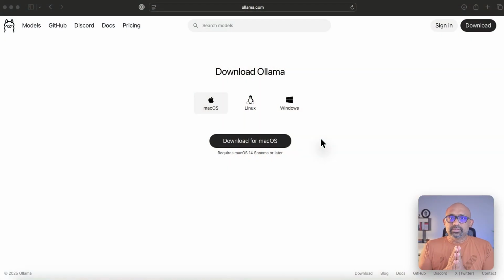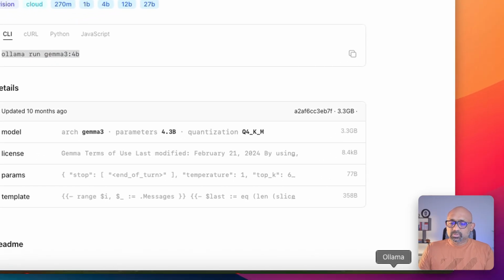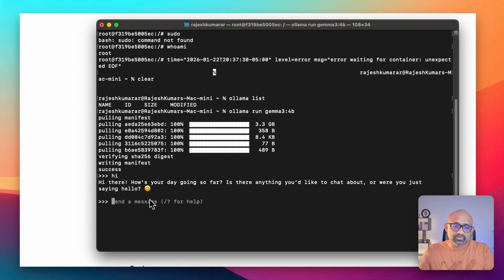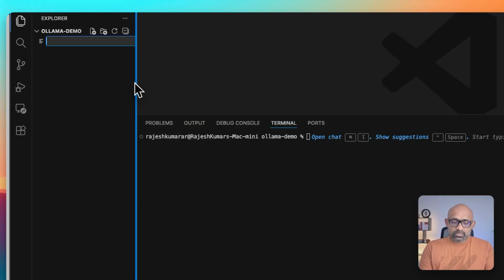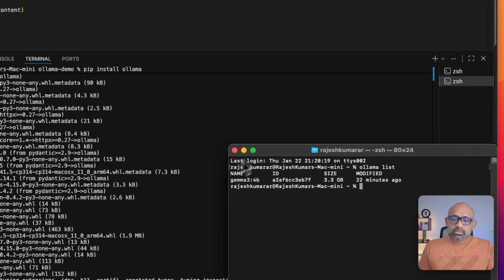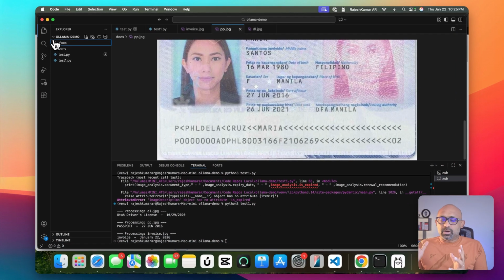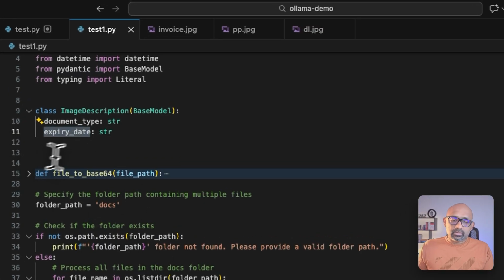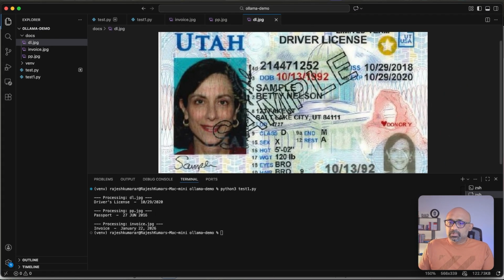Ollama Tutorial - Analyze Bank Statements & Sensitive Documents Privately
Are you worried about sharing sensitive personal documents, like bank statements or passports, with cloud-based AI providers? In this tutorial, learn how to use Ollama, a powerful and lightweight framework that allows you to run Large Language Models (LLMs) locally on your own machine.

By running AI locally, you can extract meaningful information—such as abnormal spending patterns, critical expiry dates from IDs, or invoice summaries—with zero cost and 100% privacy. We will walk through the entire process, from installation to building an automated AI Agent using Python to monitor your personal files.

In this video, you will learn:
• How to install Ollama on macOS, Windows, or Linux.
• Setting up Google’s Gemma model, including the 4-billion parameter vision model.
• Analyzing PDFs and images using the local Ollama user interface.
• Writing a Python script to automate document processing.
• Extracting structured data (like expiry dates) using Pydantic and base64 encoding.
• Real-world use cases: Monitoring bank subscriptions and managing document expiry alerts locally.

Everything in this tutorial runs directly on your laptop, ensuring your PII (Personally Identifiable Information) data stays secure and never leaves your system.

Tools Used:
• Ollama (Local LLM Framework)
• Google Gemma (Vision-capable model)
• Python & VS Code
• Pydantic for structured AI output

Video Chapters
0:00 - Intro: Why you should process documents locally
0:55 - Installing Ollama on Mac, Windows, or Linux
3:10 - Selecting and downloading the Gemma model
5:05 - Using the Ollama UI and Vision features for PDFs
6:30 - Writing your first Python script to call a local model
9:15 - Real-world Demo: Tracking expired passports and bank statements
10:40 - Automating document analysis: Code walkthrough
14:15 - Conclusion: The power of private, local LLMs